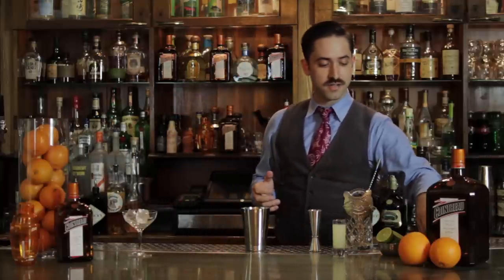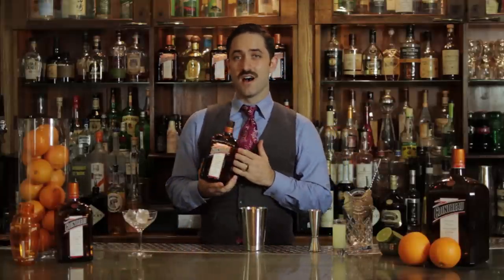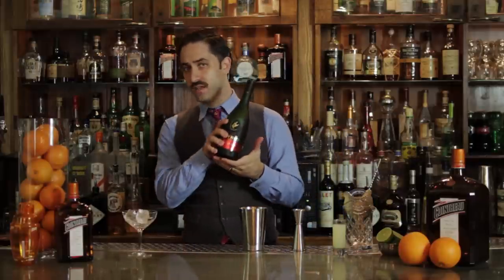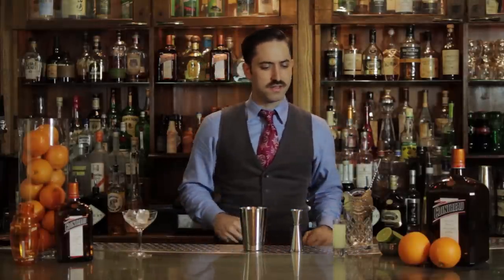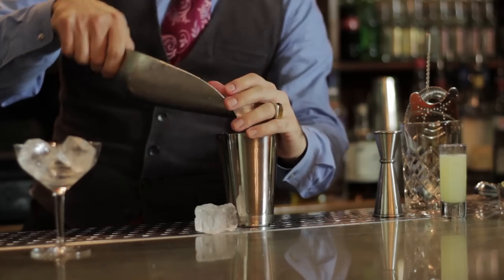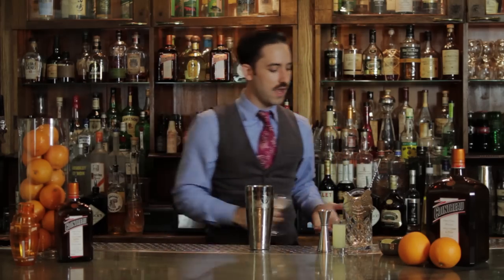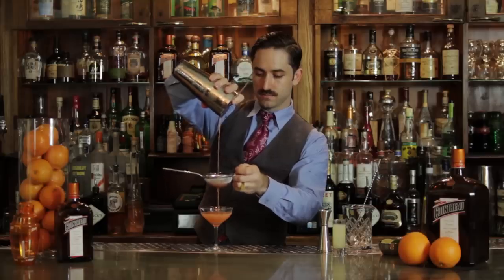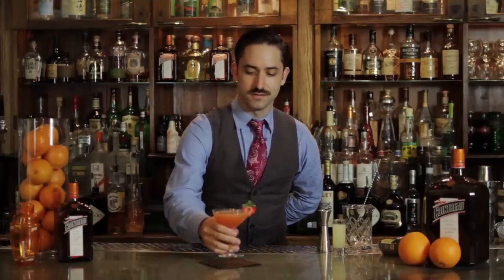How to Make a Strawberry Presidente Margarita : Margaritas & More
Making a strawberry presidente margarita requires the freshed products and the finest liquor you can find. Make a strawberry presidente margarita with help from a craft bartender and the co-founder of the Ford Mixology Lab in this free video clip.

Expert: Kyle Ford
Bio: Kyle Ford is a craft bartender and co-founder of Ford Mixology Lab, a consultancy he runs with his wife and fellow bartender, Rachel.
Filmmaker: Michael Robayo

Series Description: You can turn your very own home into one of the finest bars around by following just a few basic steps. Get tips on how to mix margaritas and other types of delicious drinks right at home with help from a craft bartender and the co-founder of the Ford Mixology Lab in this free video series.